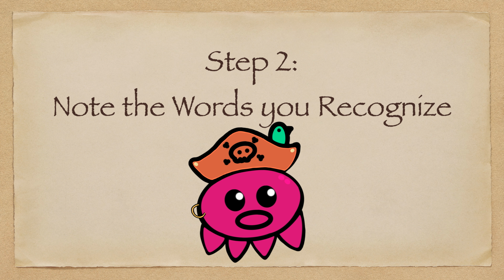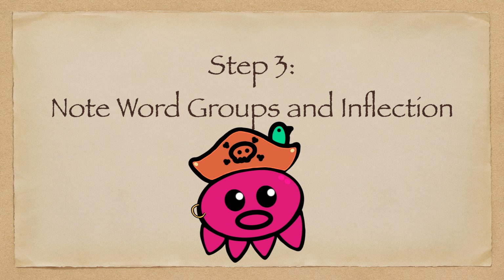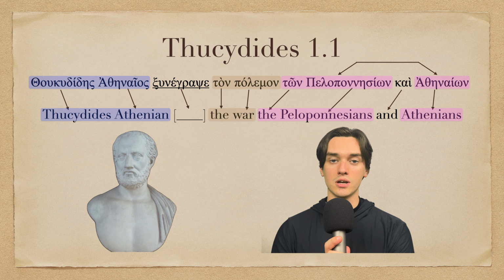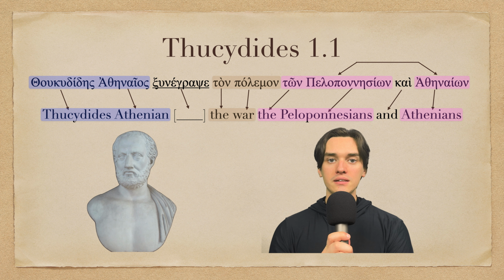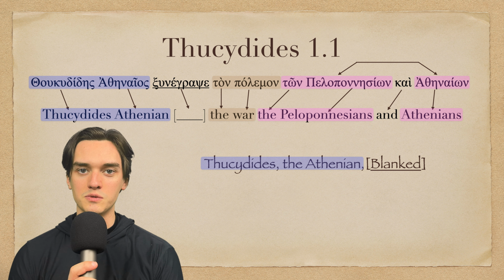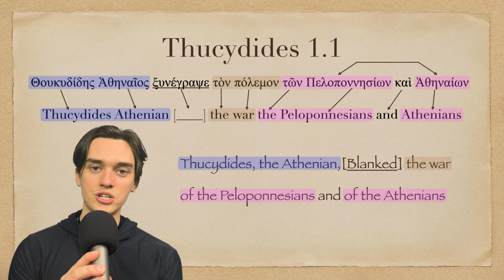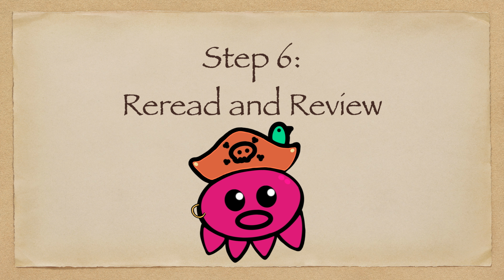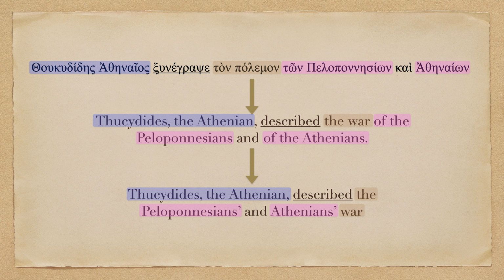How to Translate an Ancient Greek Sentence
This video reviews how to translate an Ancient Greek Sentence. It is adapted from section 63 in Crosby & Schaeffer's An Introduction to Greek. You can find the link to the textbook here: